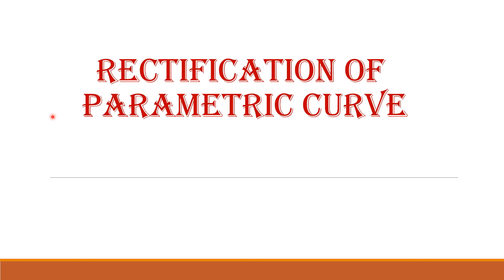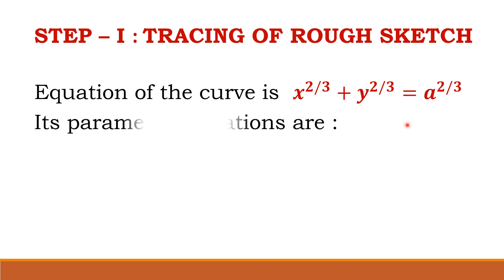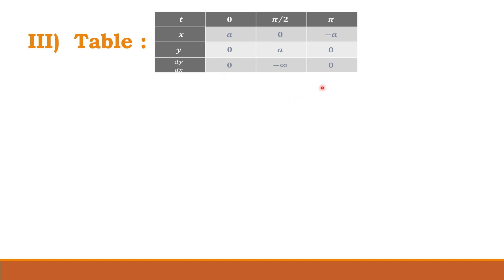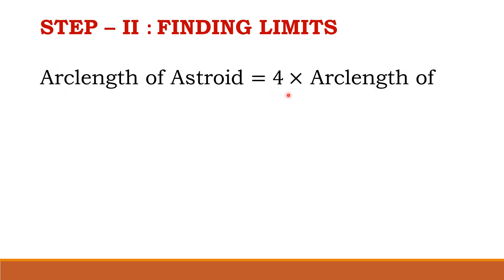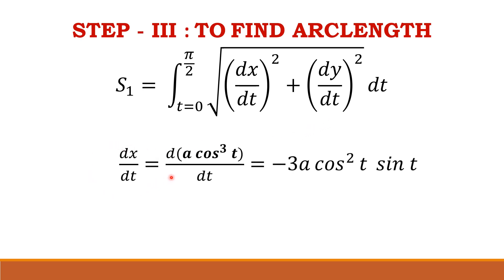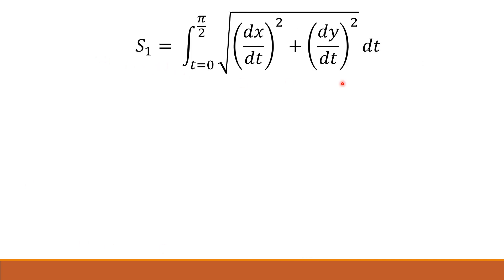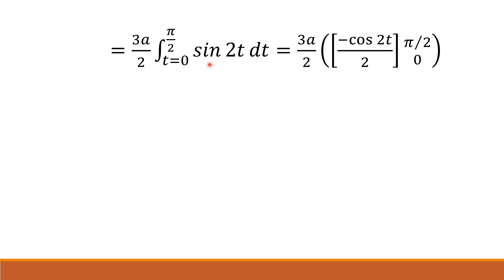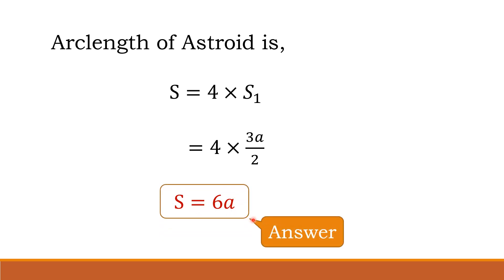Rectification of the Parametric Curve _ Astroid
In this video how to find arc length of the parametric curve is explained with the help of example.